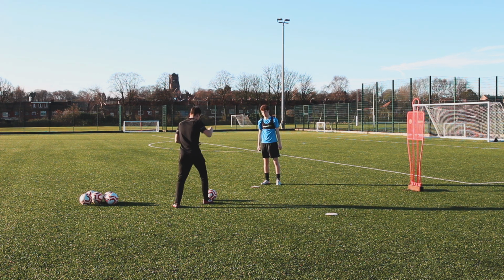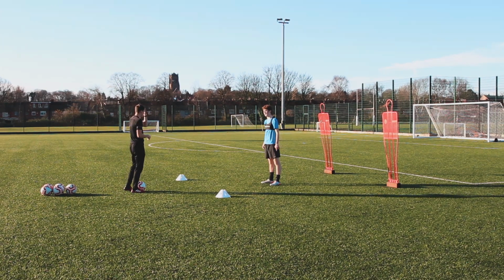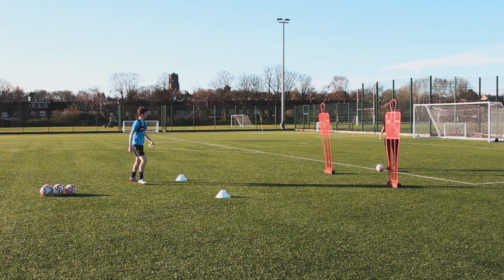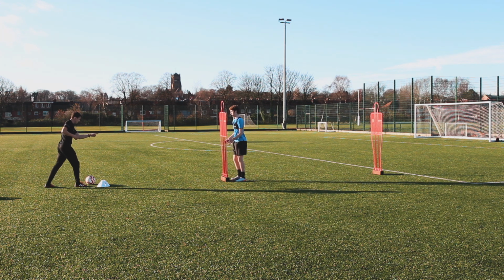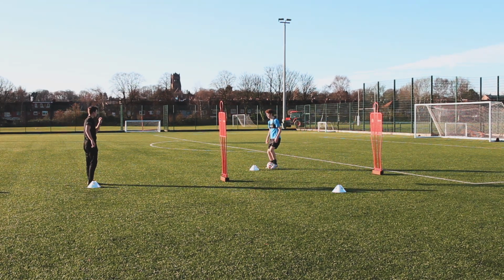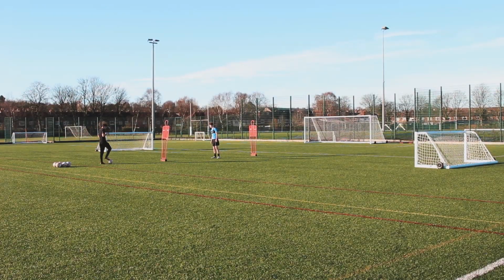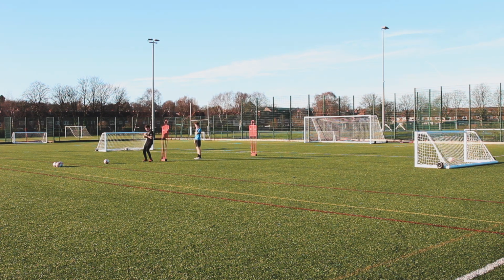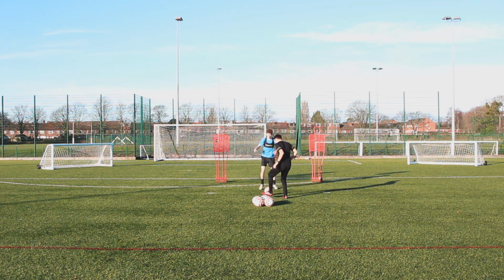Five technical drills to improve your players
Session Overview:

In this video, we are showcasing a 1 to 1 Technical session.

The session is split into five parts, focusing on our receiving skills, first touch, ball control and ability to play first time.